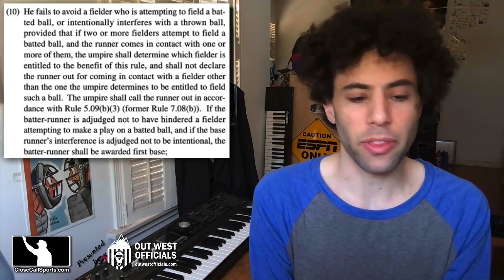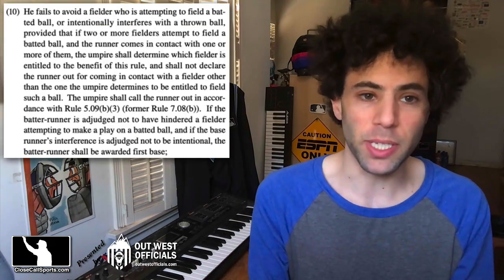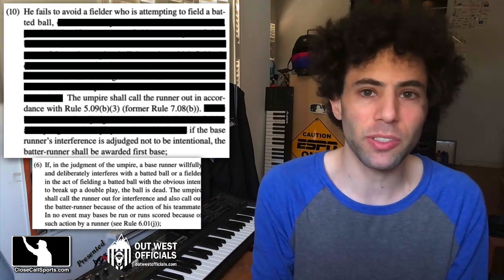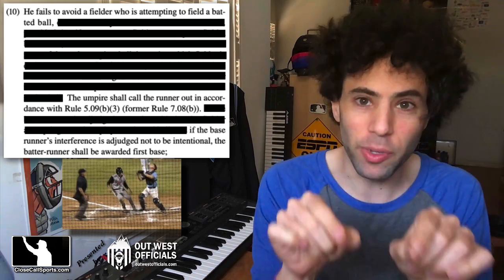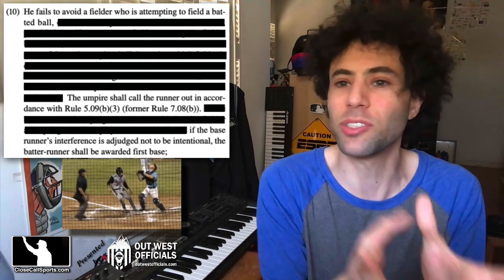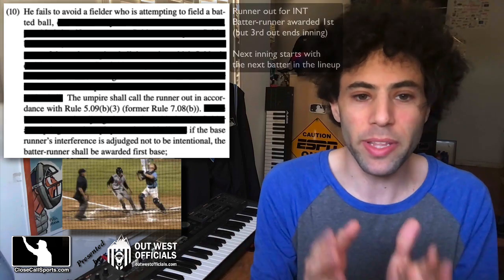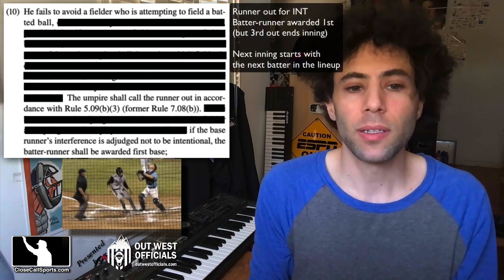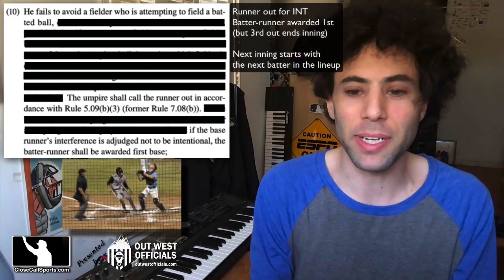Analyzing an Australian Interference Play as Runner Tries to Score While Catcher Drops Fly Ball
The Goodwood-Sturt Grand Final in Baseball South Australia produced an interference play at home plate leading to a public appeal from the broadcasters for some rules assistance. We have the answer. Article

In sum, with two out and two on in the 4th inning, a runner from third base interferes with a catcher at home plate on a batted ball, causing the catcher to drop the fly ball.

Official Baseball Rule 6.01(a)(10) states that in such situation, the runner is out for failing to avoid a fielder attempting to field a batted ball (doesn't matter if the ball is fair or foul), and, because the interference was not intentional, the batter-runner is awarded first base.

Because this is also the third out of the inning, we effectively don't see the batter-runner's base award (it's largely irrelevant), but the proper outcome here is that the next batter in the lineup will lead off the next inning.